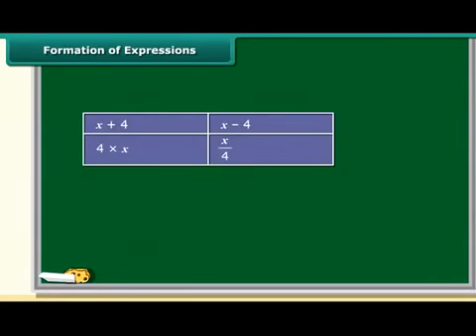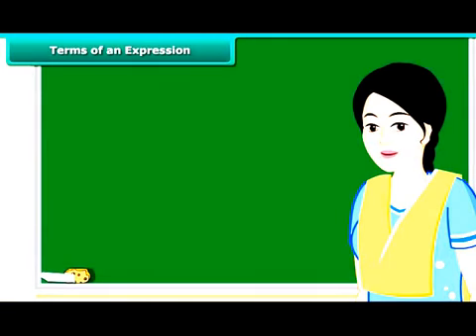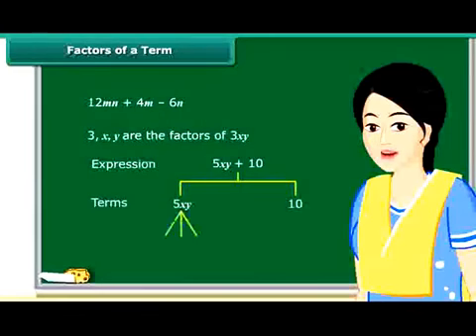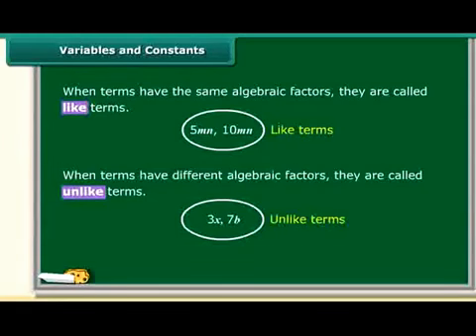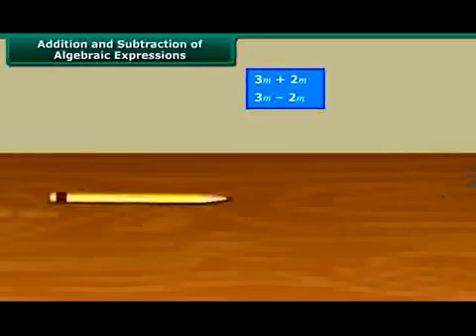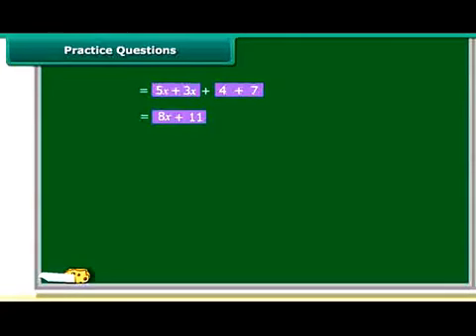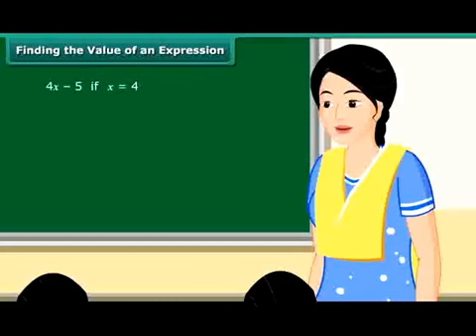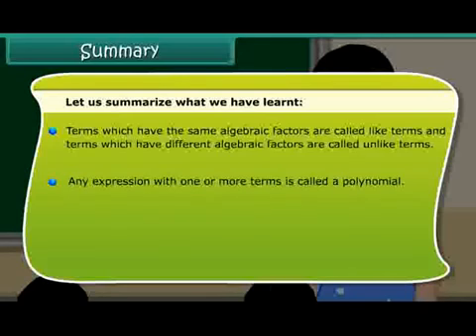CBSE GRADE 07 MATHS CHAPTER 12 ALGEBRAIC EXPRESSIONS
ALGEBRAIC IDENTITIES EXPLAINED